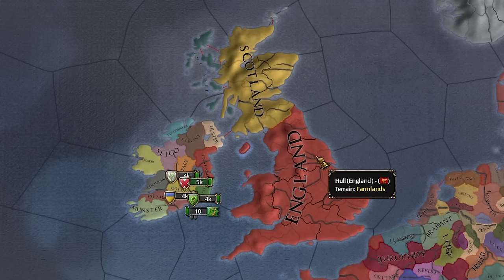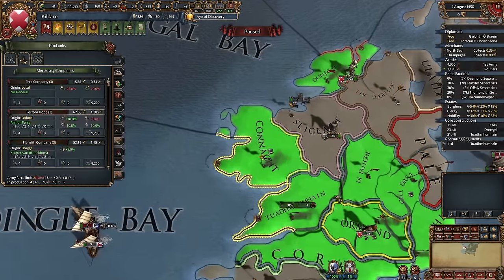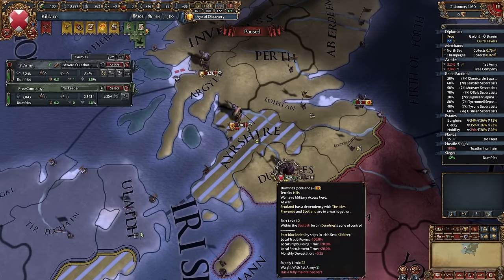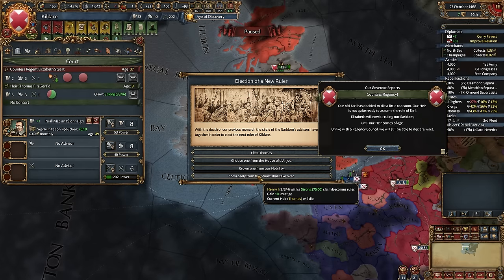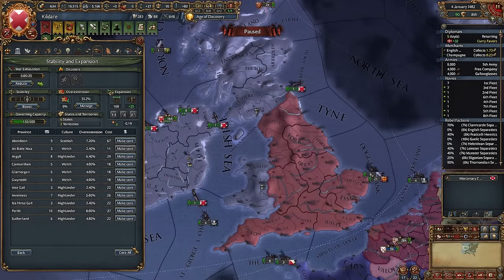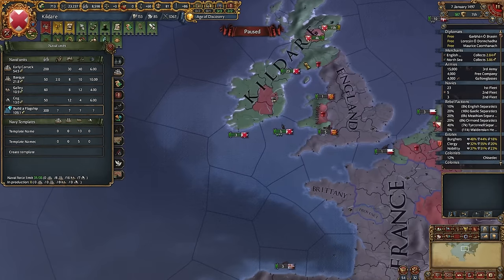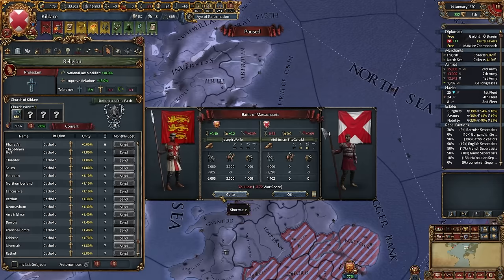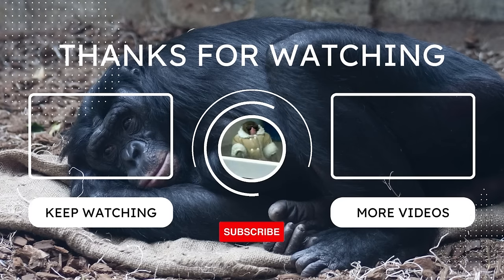I Radically Solved The English-Irish Conflict In EU4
In this video I'll establish the Kingdom of Great Britain and Northern Ireland in Europa Universalis IV, but with a twist.

Timestamps:
00:00 Opening Moves
01:24 Unifying Ireland
06:50 Conquering Scotland
12:00 Conquering Wales
15:51 Becoming Kingdom
17:46 Second war against England
21:16 Third war against England
23:19 Establishing the Southern Ireland